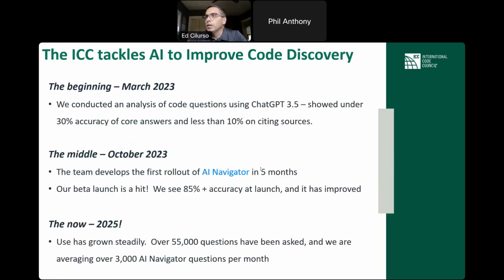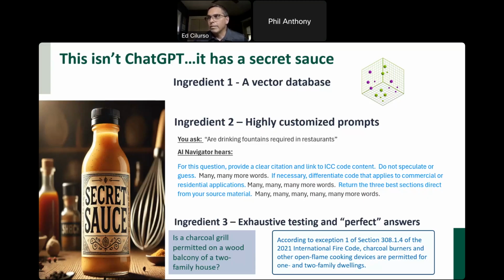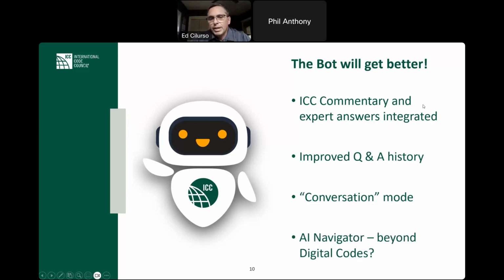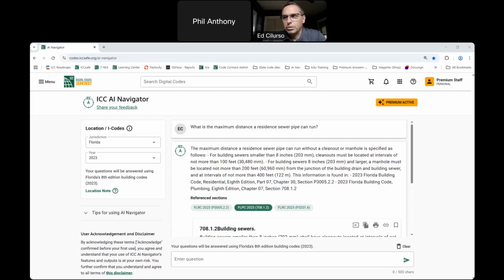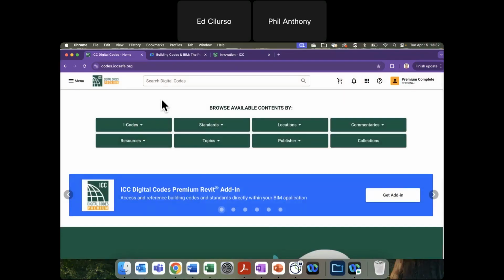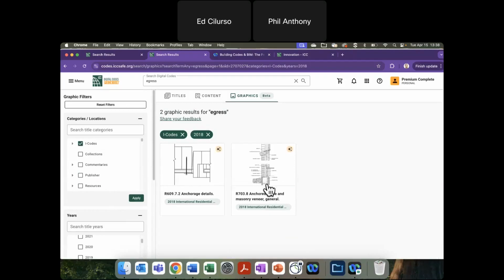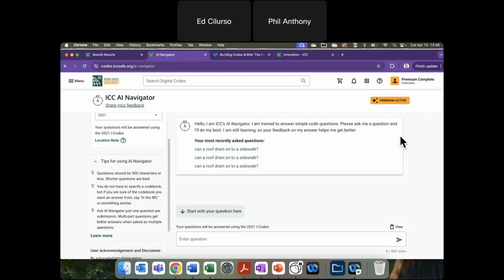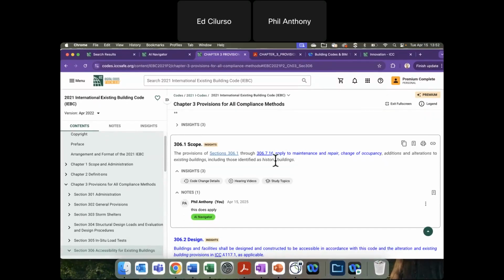Webinar: Digital Codes Premium - Code Intelligence Tools - ICC AI Navigator & New Graphic Search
Leverage the power of our new Code Intelligence Tools! In this session, we'll discover how AI Navigator can streamline the process of searching and understanding codes faster. See the new updates to one of the most popular tools included with Digital Codes Premium subscriptions. Plus, be among the first to explore the new Graphic Search feature, a powerful way to visually navigate codes through diagrams, figures and photos.